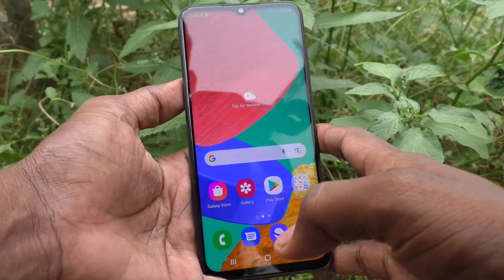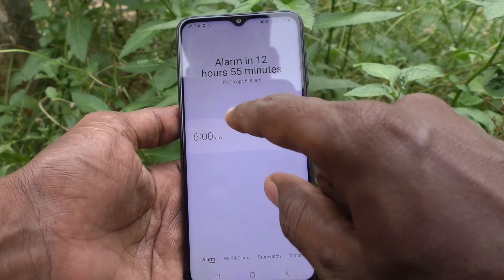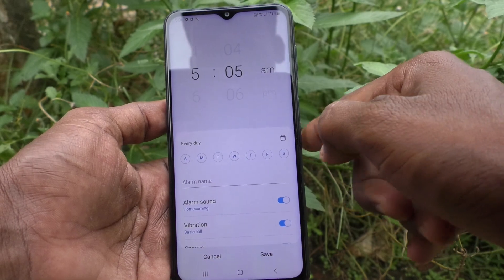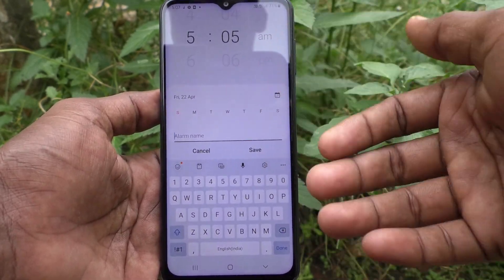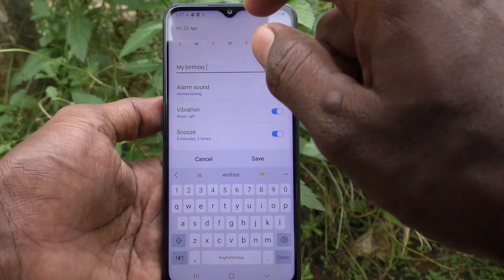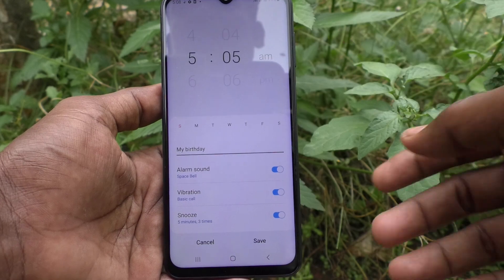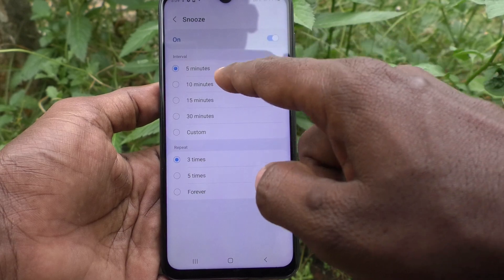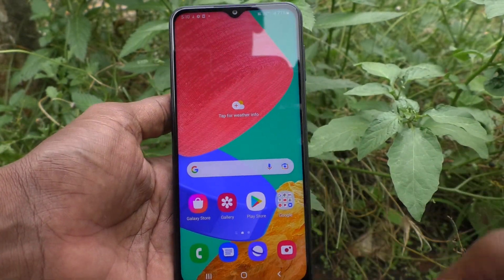How to set alarm in Samsung Galaxy M33 5G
Samsung Galaxy M33 5G alarm settings: Learn here how to set alarm in Samsung Galaxy M33 5G smartphone. You can also set alarm for a future date. You can use snooze time and customize the snooze time in the Samsung Galaxy M33 5G